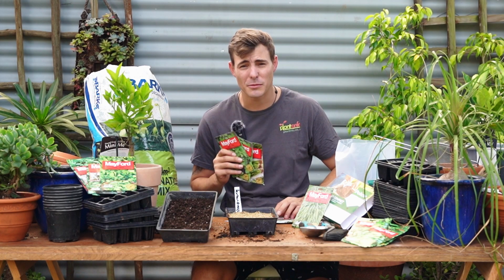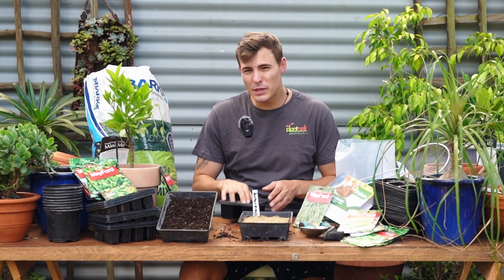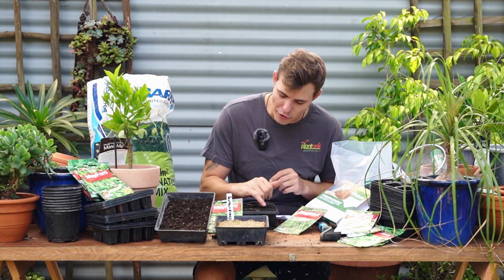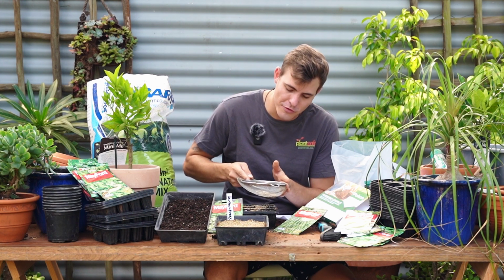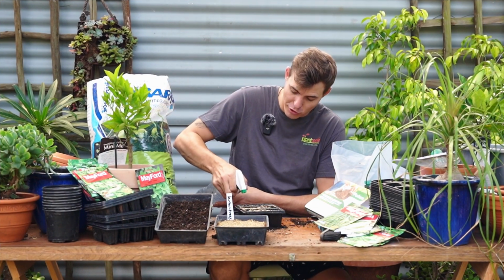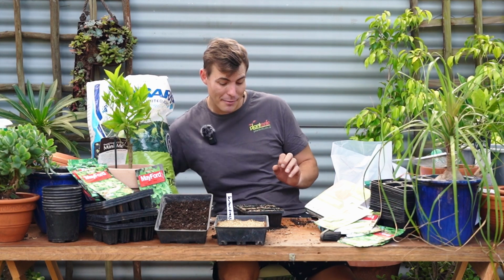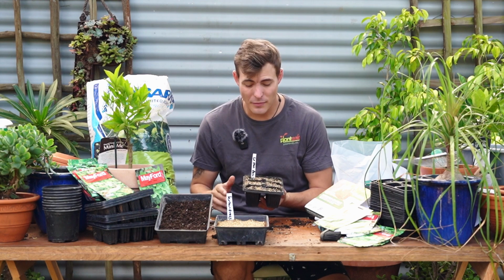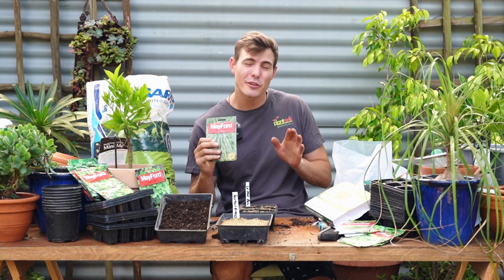How to grow lemon basil from seed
How to grow lemon basil from seed at home.

Learn how to grow lemon basil from seed with this step-by-step guide by Kyle Moolman, the garden guy! 🍋🌿 In this video, we'll walk you through the entire process of growing lemon basil, from preparing the soil to sowing the seeds using Mayford seeds and caring for your plants until they are ready to harvest.

Here is some more advice on how to grow lemon basil from seeds:

Growing lemon basil from seed in containers is a straightforward process. Here are the step-by-step instructions to help you get started using Mayford seeds:

Materials Needed:
Mayford lemon basil seeds
Containers (pots or seed trays) with drainage holes
Seed starting mix or well-draining potting soil
Watering can or spray bottle
Labels (optional)
Steps:
Select Containers:
Choose containers that are at least 10-15 cm deep with adequate drainage holes to prevent waterlogging.

Prepare the Soil:
Fill the containers with seed starting mix or a well-draining potting soil. Lightly water the soil to moisten it, but ensure it’s not waterlogged.

Sow the Seeds:

Make small holes or furrows in the soil about 0.5 cm deep.
Place 2-3 lemon basil seeds in each hole or evenly distribute them if using a seed tray.
Lightly cover the seeds with a thin layer of soil.
Watering:

Gently water the soil using a watering can with a fine spout or a spray bottle to avoid displacing the seeds.
Keep the soil consistently moist but not saturated.
Location and Light:

Place the containers in a warm location with temperatures between 20-25°C.
Ensure the seeds receive plenty of light, ideally 12-16 hours of bright, indirect sunlight per day. If natural light is insufficient, consider using grow lights.
Germination:

Seeds typically germinate within 5-10 days.
Once seedlings emerge, thin them out by removing the weaker plants, leaving the strongest one in each container.
Transplanting:

When seedlings have at least 2-3 sets of true leaves and are sturdy enough, you can transplant them into larger containers if needed. Space the plants about 15-20 cm apart.
Care and Maintenance:

Water regularly to keep the soil evenly moist.
Fertilize with a balanced, water-soluble fertilizer every 2-3 weeks.
Pinch back the tips of the plants to encourage bushier growth and prevent early flowering.

Harvesting:

You can start harvesting leaves once the plants are about 15 cm tall.
Regularly trim the leaves to encourage continuous growth.
By following these steps, you should be able to successfully grow lemon basil from seed in containers using Mayford seeds. Happy gardening!